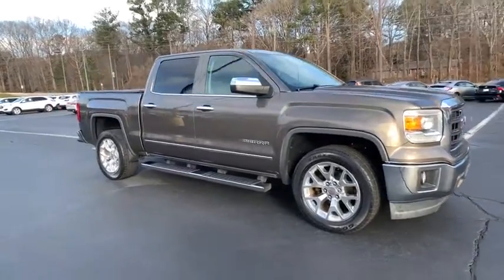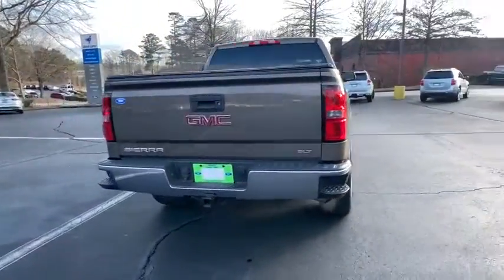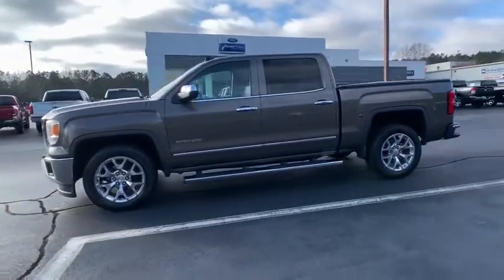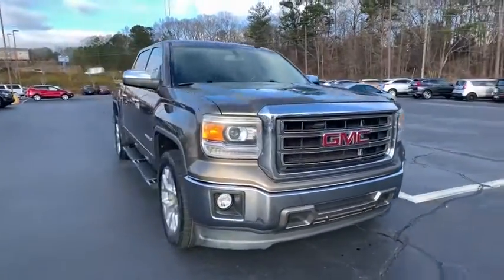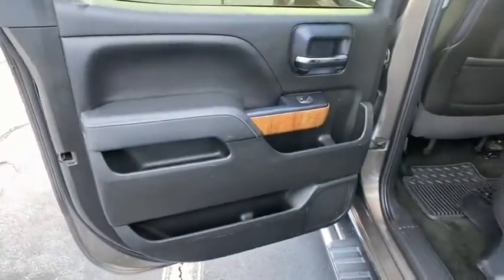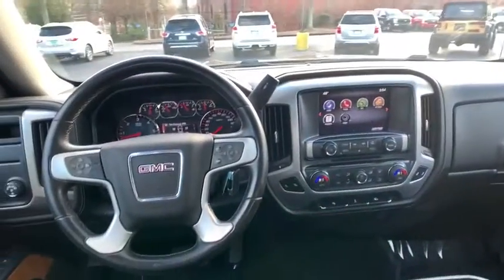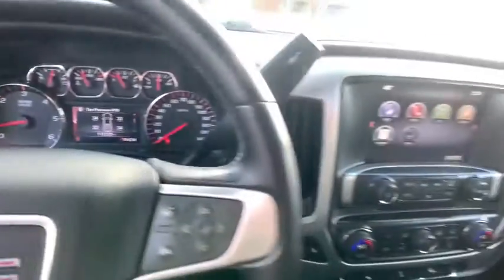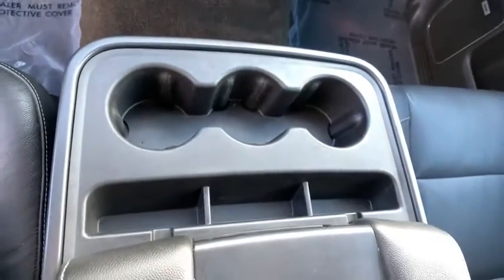2014 GMC Sierra_1500 Woodstock, Canton, Holly Springs, Kennesaw, GA 25528A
Bronze Alloy Metallic Used 2014 GMC Sierra_1500 available in Woodstock, Georgia at Krause Family Ford. Servicing the Canton, Holly Springs, Kennesaw, GA area.

WOW WHAT A REALLY NICE SIERRA WE GOT IN ON TRADE. THIS IS A GREAT TRUCK WITH A TON OF LIFE LEFT. IF YOU ARE LOOKING FOR AN AWESOME WORK TRUCK AT A GREAT PRICE THEN THIS IS THE ONE FOR YOU! DONT WAIT COME SEE THIS TODAY! 10-Way Power Drivers Seat Adjuster 6 Rectangular Chromed Tubular Assist Steps Bose Speaker System Delay-off headlights Dual-Zone Automatic Climate Control Exterior Parking Camera Rear Heated/Cooled Front Seats Leather Appointed Seat Trim Power Windows w/Driver Express Up Radio: AM/FM Stereo w/8 Diagonal Color Touch Screen Remote Keyless Entry Remote Vehicle Starter System SiriusXM Satellite & HD Radio SLT Crew Cab Value Package Wheels: 20 x 9 Chrome Aluminum. Clean CARFAX.brbrPriced below KBB Fair Purchase Price! Bronze Alloy Metallic 2014 GMC Sierra 1500 SLT RWD EcoTec3 5.3L V8 Flex FuelbrbrbrAwards:br  * 2014 KBB.com Brand Image Awardsbrbr*Please contact dealer for full details. All prices do not include taxes estimated tax fees dealer documentary fee certification costs reconditioning costs and any installed equipment. *Limited warranties see dealer for details* A short visit to Krause Family Ford located at 195 Woodstock Parkway Woodstock GA 30188 can get you a hassle free deal on this trustworthy vehicle today!
Preferred Equipment Group 4SA|SLT Crew Cab Value Package|Trailering Equipment|6 Speakers|AM/FM radio: SiriusXM|Bose Speaker System|CD player|Premium audio system: IntelliLink|Radio data system|Radio: AM/FM Stereo w/8 Diagonal Color Touch Screen|Single Slot CD/MP3 Player|SiriusXM Satellite & HD Radio|Steering Wheel Audio Controls|Air Conditioning|Automatic temperature control|Dual-Zone Automatic Climate Control|Electric Rear-Window Defogger|Front Dual Zone Electronic A/C|Rear window defroster|110-Volt AC Power Outlet|Memory Seat|Power Driver Seat|Power steering|Power Windows|Power Windows w/Driver Express Up|Remote Keyless Entry|Remote Vehicle Starter System|Steering Wheel Mounted Audio Controls|Universal Home Remote|Heavy Duty Suspension|Leather Wrapped Steering Wheel w/Cruise Controls|Manual Tilt Wheel Steering Column|Manual Tilt/Telescoping Steering Column|Speed-sensing steering|Traction control|4-Wheel Disc Brakes|ABS brakes|Dual front impact airbags|Dual front side impact airbags|Emergency communication system: OnStar Directions & Connections|Front anti-roll bar|Front wheel independent suspension|Low Tire Pressure Warning|Occupant sensing airbag|Overhead airbag|Brake Assist|Electronic Stability Control|Exterior Parking Camera Rear|Delay-off headlights|Front fog lights|Front Halogen Fog Lamps|Fully automatic headlights|Panic alarm|Security system|Theft Deterrent System (Unauthorized Entry)|Speed control|Heavy-Duty Rear Locking Differential|150 Amp Alternator|Auxiliary External Transmission Oil Cooler|6 Rectangular Chromed Tubular Assist Steps|Auto-dimming door mirrors|Bodyside moldings|Bumpers: chrome|Chrome Bodyside Moldings|Chrome Door Handles|Chrome Grille Surround|EZ Lift & Lower Tailgate|Heated Power Door Mirrors|LED Cargo Box Lighting|Power door mirrors|Power Folding & Adjustable Heated Outside Mirrors|Rear step bumper|Rear Wheelhouse Liners|Turn Signal Indicator Mirrors|4.2 Diagonal Color Display Driver Info Center|Adjustable pedals|Auto-Dimming Inside Rear-View Mirror|Auto-Dimming Rear-View mirror|Color-Keyed Carpeting w/Rubberized Vinyl Floor Mats|Compass|Driver & Front Passenger Illuminated Vanity Mirrors|Driver door bin|Driver vanity mirror|Front reading lights|Garage door transmitter: HomeLink|Illuminated entry|OnStar 6 Months Directions & Connections Plan|Outside temperature display|Overhead console|Passenger vanity mirror|Power Adjustable Pedals|Rear reading lights|Rear seat center armrest|Rear Vision Camera w/Dynamic Guide Lines|Tachometer|Telescoping steering wheel|Tilt Steering Wheel|Trip computer|Voltmeter|10-Way Power Drivers Seat Adjuster|40/20/40 Front Split Bench Seat|Heated/Cooled Front Seats|Leather Appointed Seat Trim|Leather Heated and Ventilated Front Seats|Power passenger seat|Rear 60/40 Folding Bench Seat (Folds Up)|Split folding rear seat|Front Center Armrest w/Storage|Passenger door bin|Wheels: 20 x 9 Chrome Aluminum|Deep-Tinted Glass|Variably intermittent wipers|3.08 Rear Axle Ratio|3.42 Rear Axle Ratio|WOW WHAT A REALLY NICE SIERRA WE GOT IN ON TRADE. THIS IS A GREAT TRUCK WITH A TON OF LIFE LEFT. IF YOU ARE LOOKING FOR AN AWESOME WORK TRUCK AT A GREAT PRICE, THEN THIS IS THE ONE FOR YOU! DONT WAIT, COME SEE THIS